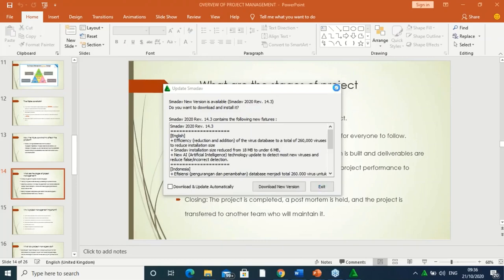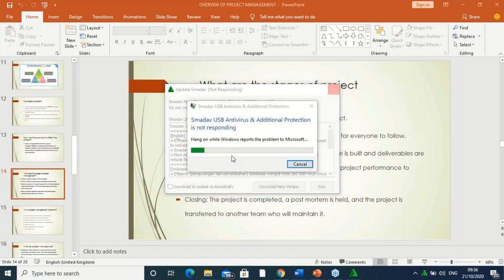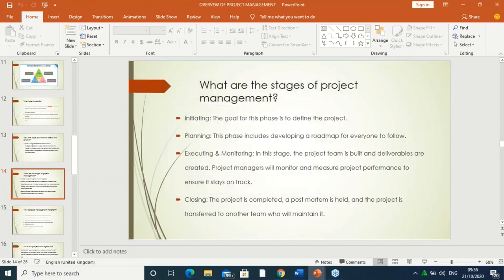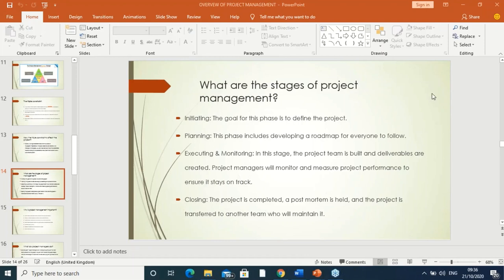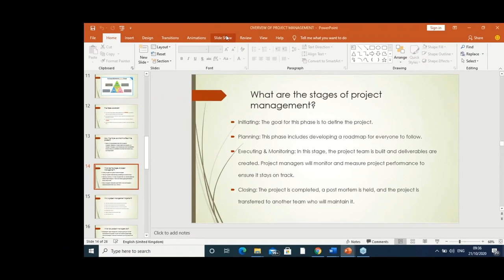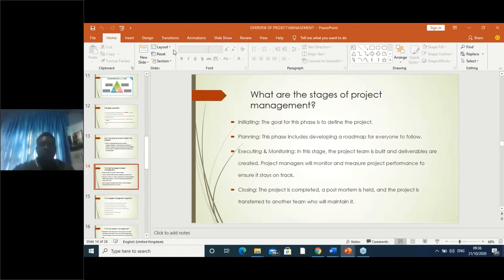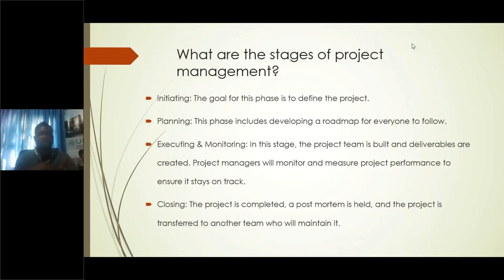PROJECT MANAGEMENT I 3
PROJECT MANAGEMENT I